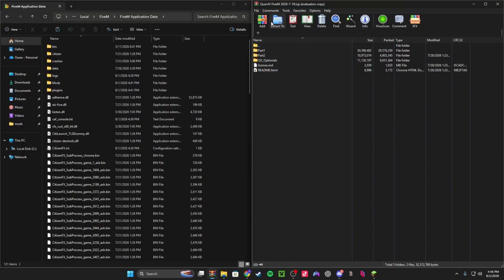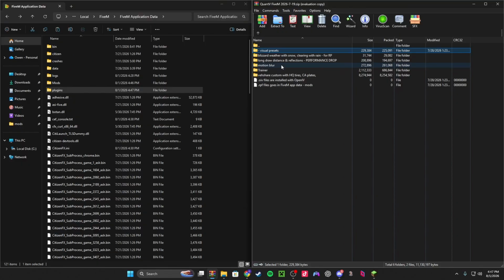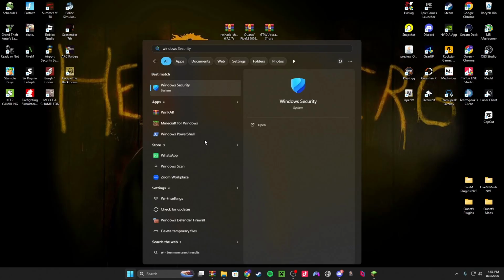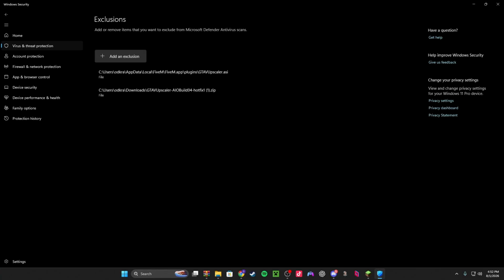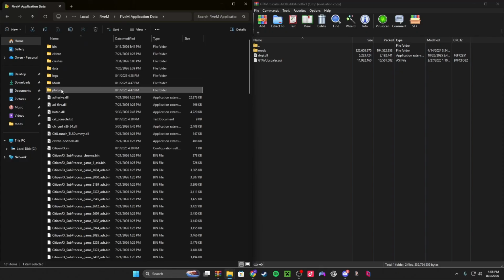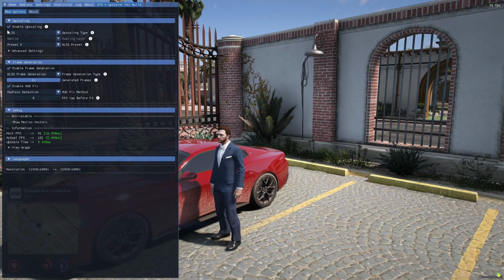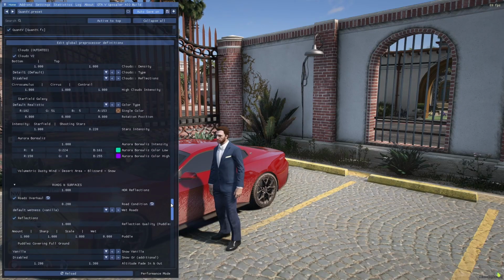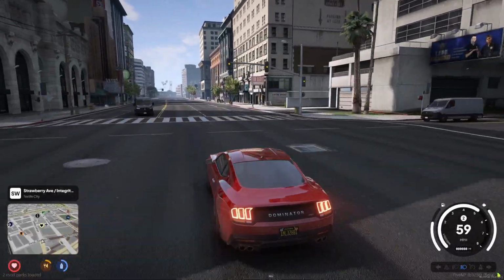QuantV and Upscaler Install Tutorial + My Reshade Settings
In this video I show you guys how to install QuantV and PureDarks upscaler. I also included my personal reshade settings in this video if they interest you.